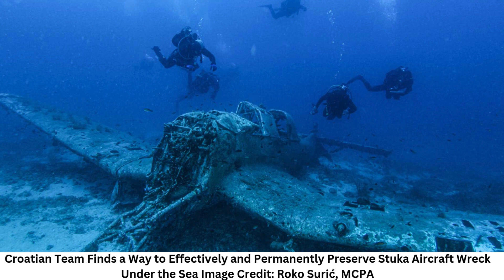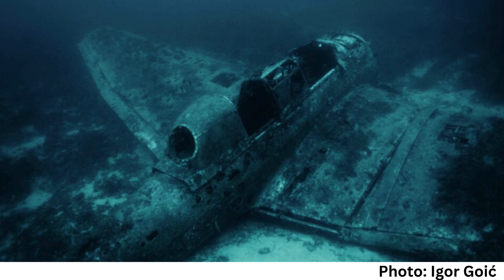Croatian Team Finds a Way to Effectively and Permanently Preserve Stuka Aircraft Wreck Under the Sea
The ICUA Zadar team of conservators and archaeologists carried out in situ underwater conservation of the wreckage of the Junkers Ju 87 aircraft, known as the Stuka, achievement showed that it is possible to permanently protect an aircraft wreck under the sea.